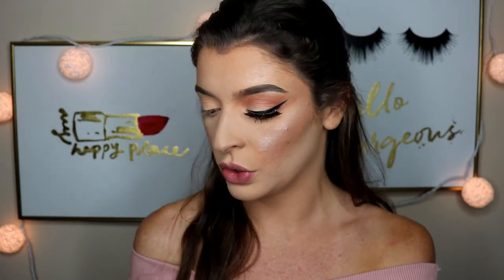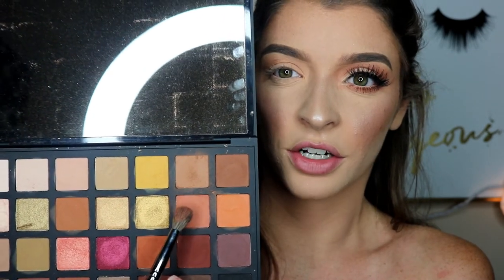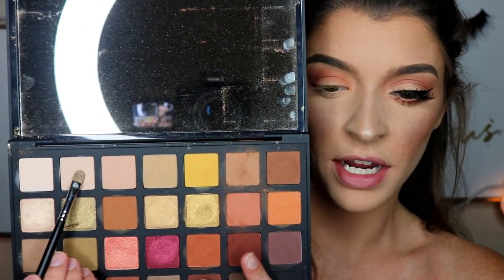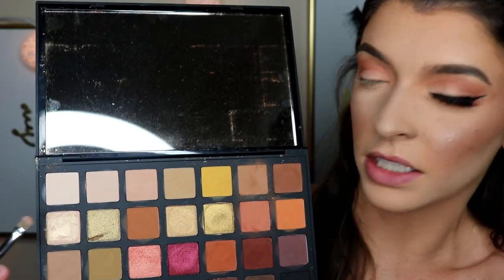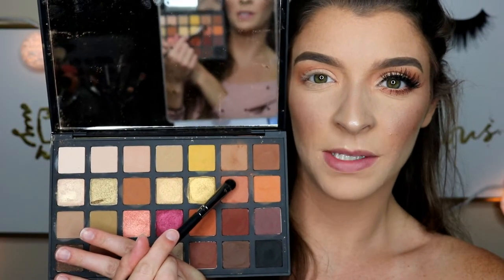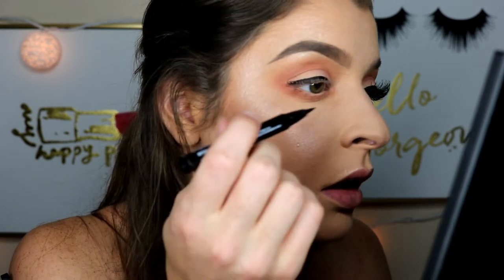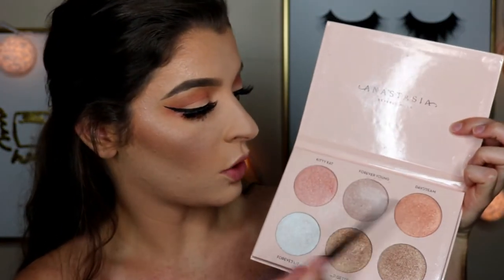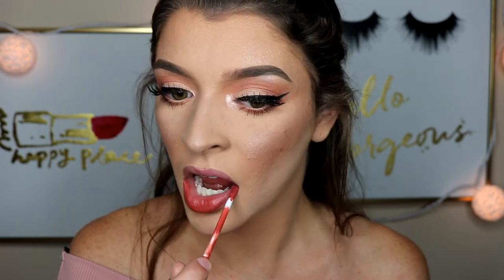PEACHY MAKEUP TUTORIAL | Easy Makeup Look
PRODUCTS MENTIONED:
-Maybelline Fit Me Concealer: 10
-NARS Bronzer: Casino
-Wet N Wild Blush: Pearlescent Pink
-ABH Glow Kit: Nicole Gueriero
-NYX Tame and Frame Pomade: Brunette
-NYX Control Freak Eyebrow Gel
-Kokie Contour Palette
-Wet N Wild Felt Tip Eyeliner
-Ardell Wispies Lashes
-Sephora Pro Palette: Warm
-Kat Von D Liquid Lipstick: Lolita II
-Colourpop Ultra Glossy Lip: Aquarius

BRUSHES USED:
All Morphe
-E27
-M511
-M421
-M560
-M561

-What lipstick am I wearing? Kat Von D Liquid Lipstick in Lolita II and Colourpop Ultra Glossy Lip in Aquarius on top!